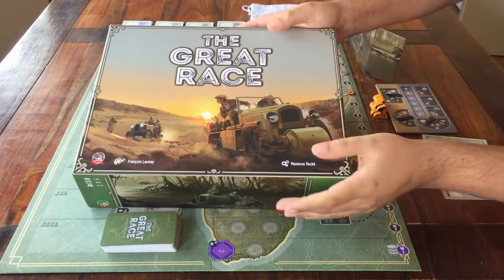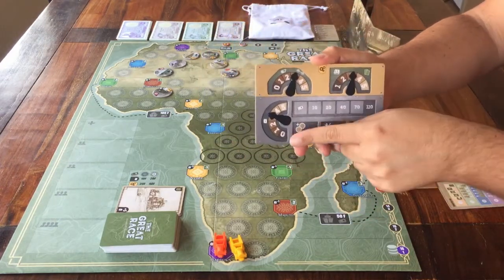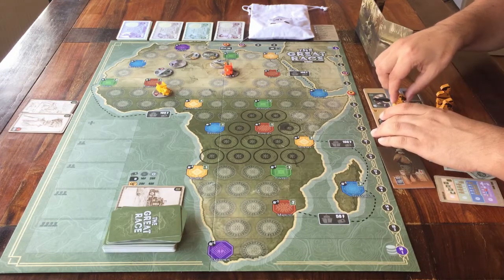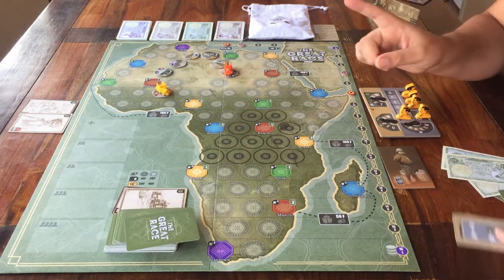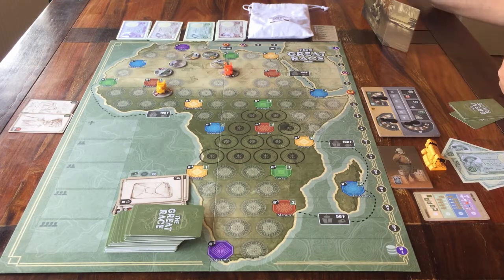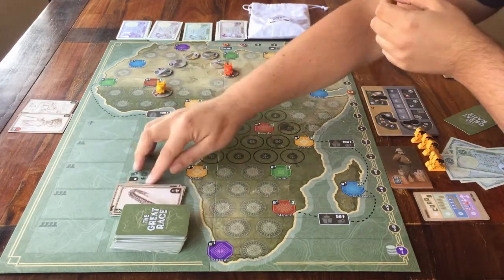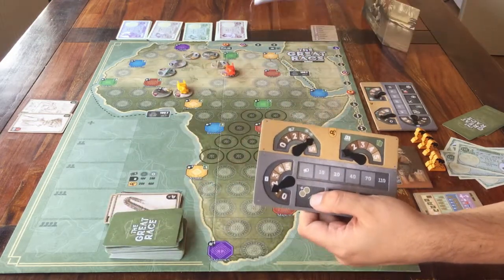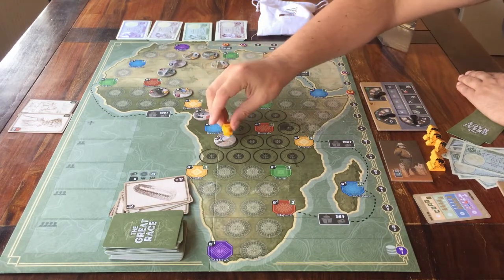The Great Race - Part 2: how to play [JLTEI]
A tutorial for the board game "The Great Race".